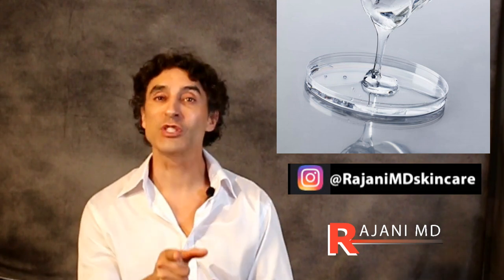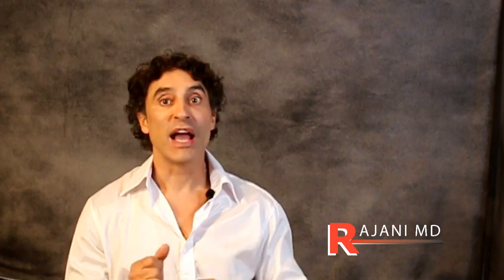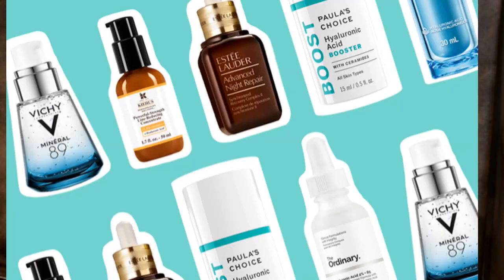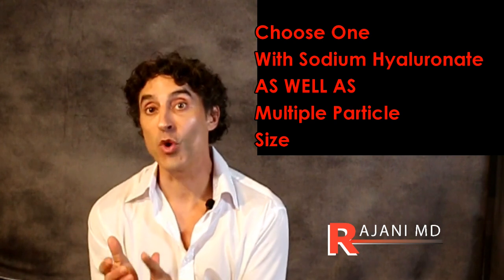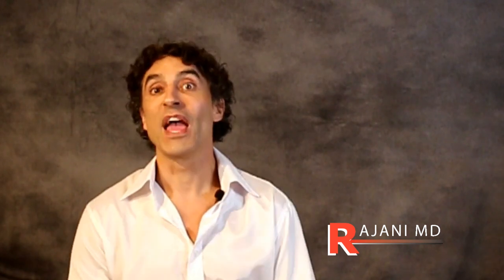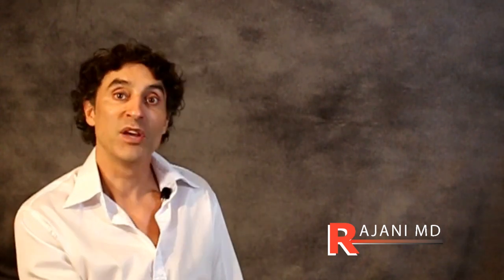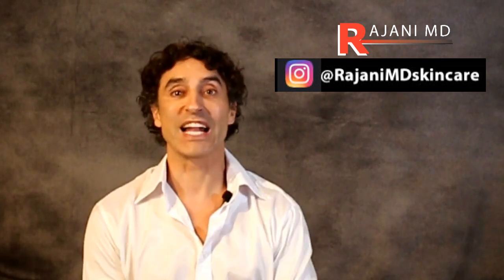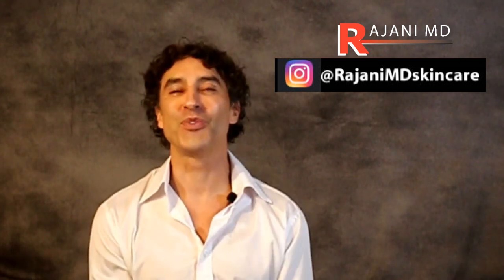HYALURONIC ACID | SERUM SUPPLEMENTS and INJECTIONS-Hyaluronic Acid Before and After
Hyaluronic Acid injections Supplements and Topical skin care are all important in order to look youthful and maintain healthy skin. Dr Rajani in Portland Oregon reviews hyaluronic acid serums and how to use them. They are also found in skin care creams.
Which one is best for you? Hyaluronic acid supplements are reviewed as is dietary hyaluronic acid and a diet to look younger. Finally injections have been available for dermatology use since 2003 in the United States. Dr Rajani reviews how and when one should get Hyaluronic acid injections.
Before and after of hyaluronic acid is displayed.

 Plasmasculpt is also a procedure of choice especially for the face for a natural long lasting tighter skin look. It is developed and used exclusively by Dr Rajani at his Portland location.